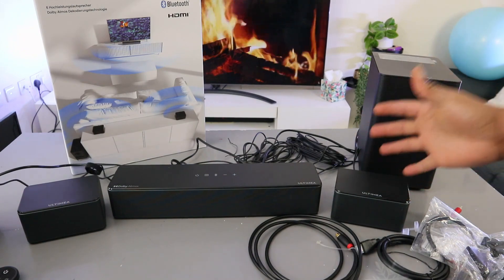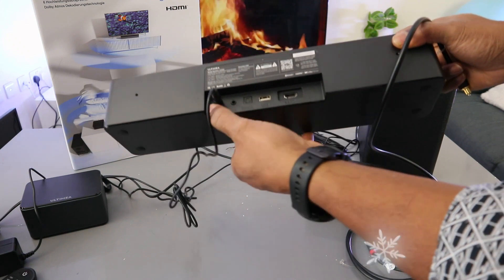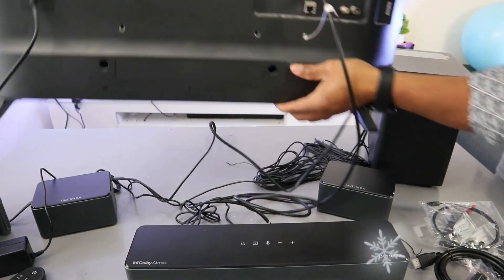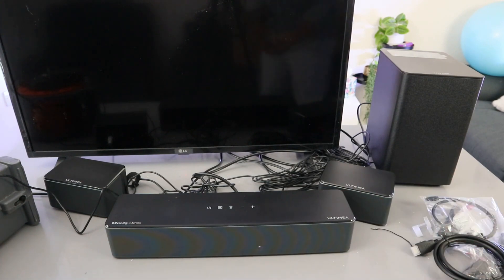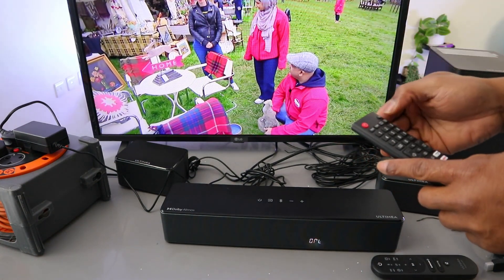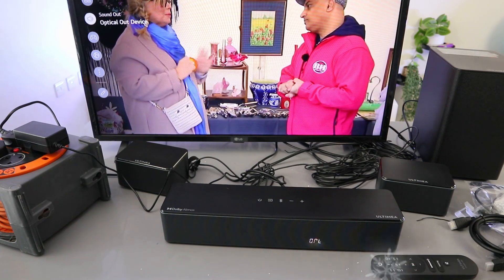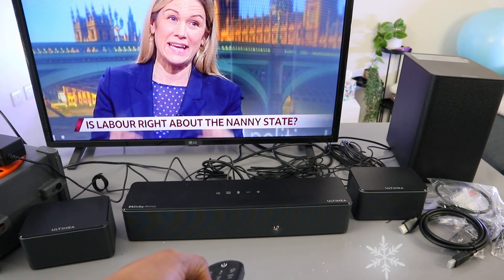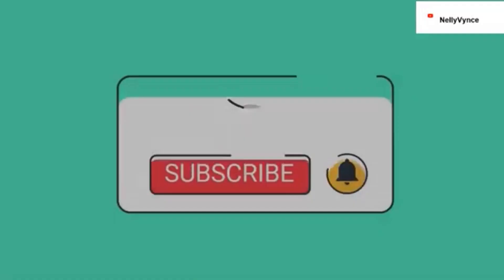How to Connect ULTIMEA Dolby Atoms Soundbar To TV| Optical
This video is How to Connect ULTIMEA Soundbar To TV| Optical
ULTIMEA Poseidon D60 (Amazon)
The ULTIMEA 5.1 Dolby Atmos Soundbar, known as the Poseidon D60, offers an exceptional audio experience. With Dolby Atmos technology, it creates a truly immersive three-dimensional soundscape that surpasses traditional Dolby Digital. This cutting-edge audio technology allows sound to move freely around the listener, providing a greater sense of direction, space, and depth. It surrounds you in the story, enhancing your overall viewing experience. Poseidon D60 (Amazon)

This soundbar features a true 5.1 immersive surround sound system. It includes three main sound channels, including a dedicated center speaker for crystal-clear dialogue. Additionally, it adds two surround speakers and a separate subwoofer to further enhance the capabilities of surround sound. With Dolby Atmos technology, it precisely pinpoints the origin of sound, enveloping you in breathtaking 3D surround sound from all angles.

To ensure a true surround sound experience, this soundbar comes with two adjustable surround speakers. These speakers can be positioned based on your personal preferences and room layout. Unlike wireless speakers, the 6M extension cable provides a more stable surround sound experience. The adjustable surround features allow for a more personalized and immersive sound experience. Poseidon D60 (Amazon)

When it comes to audio transmission, the Poseidon D60 excels. It utilizes HDMI, which offers higher bandwidth and advanced audio transmission capabilities. This supports high-resolution audio and Dolby Atmos multi-channel effects. With lossless audio transmission, you can enjoy superior sound quality and immerse yourself in the audio experience. It's important to note that the Poseidon D60 does not support decoding DTS.

The Dolby Atmos advanced decoding home theater technology of this soundbar ensures compatibility with various media applications. Whether you're watching Blu-ray DVDs or streaming content from platforms like Netflix and Prime Video, as long as the disc or audiovisual content supports Dolby Atmos, this soundbar can fully decode and playback the audio. It enhances your home theater experience, bringing cinematic sound quality to your living room.